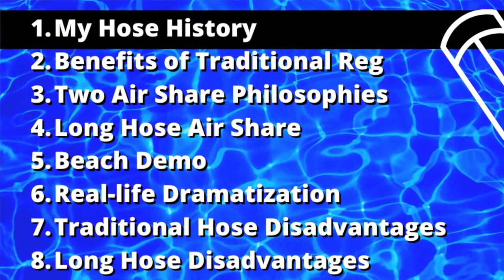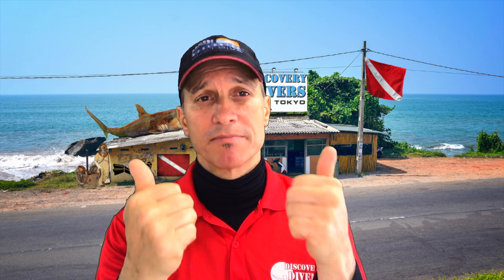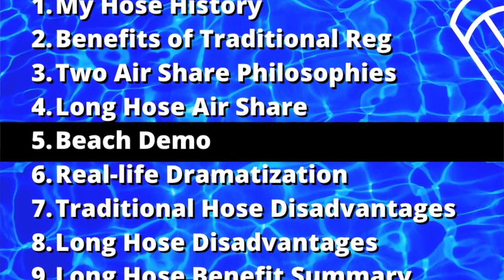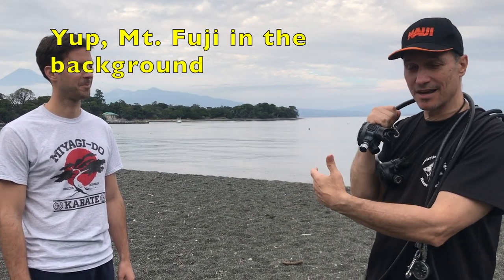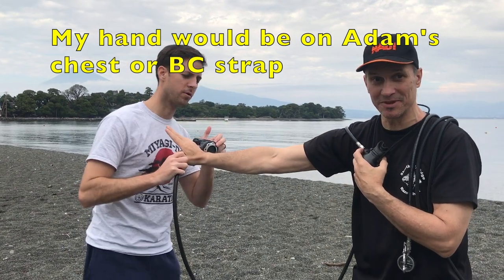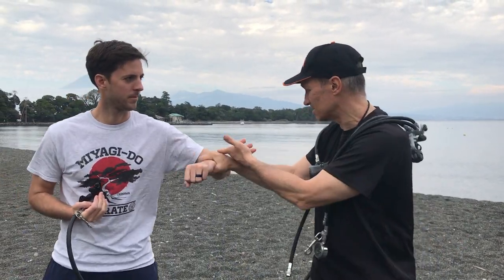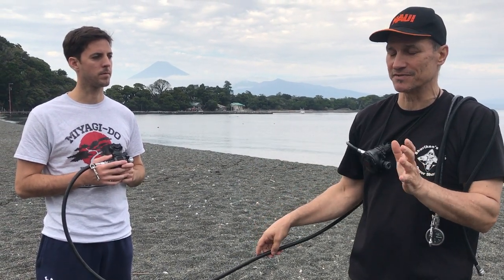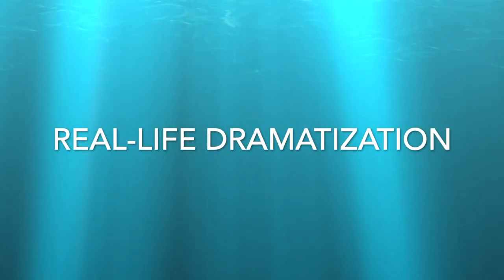The Self-Defense of Air Sharing - Why long hose? (Scuba Tips and Tricks)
Complete exploration of the philosophy and practical reasons for long-hose primary use for scuba diving with an emphasis on air sharing/risk management. There is a beach demonstration as well as a Karate Kid/Cobra Kai parody to send the concepts home. Enjoy.

A note on the Karate Tournament skit that can be found at 8:30. The Karate Kid/Cobra Kai skit was a real milestone for me. I had that skit in mind for at least 4 years. I’m happy with how it turned out, but was a costly 1 min and 22 seconds of video in terms of both time and money: 2 months and $120 costume planning/shopping/waiting; 2 months video filming spread out over 3 locations; 2 hours of filming/costume changes; $40 of Fiverr assistance fixing green screen and sound problems; and 4 days of total editing and green screen work.

Chapters:
00:00 Introduction/Needs
00:32 My brief scuba hose journey
00:55 Benefits of Traditional length scuba hose regulator set
01:13 Two Scuba Air Share philosophies (contrast & compare)
03:00 Long hose scuba air share concept
03:52 Beach demo scuba air share
08:30 Fight scene “real-life dramatization”
10:16 Traditional hose scuba air share disadvantage
11:39 Long scuba hose disadvantages
12:48 Long scuba hose benefit Summary & Risk management

Many thanks to Adam for the beach demo

Safe diving!

Jim

DiscoveryDiversTokyo.com